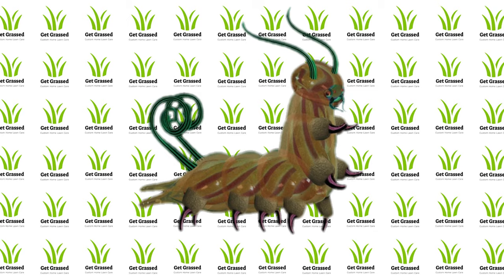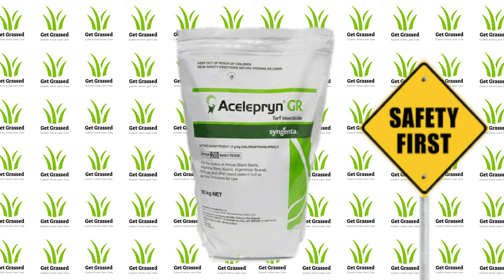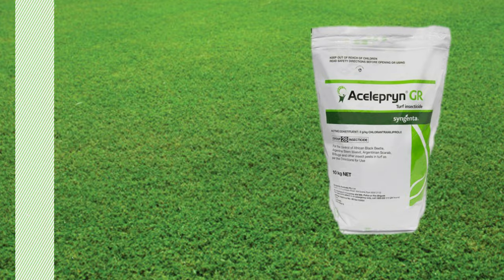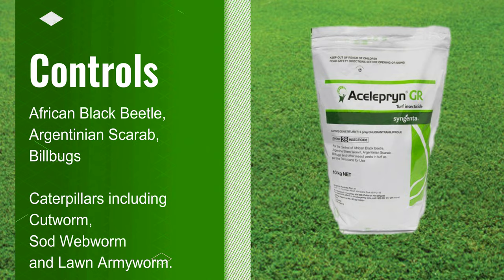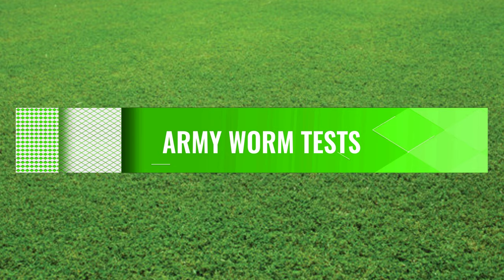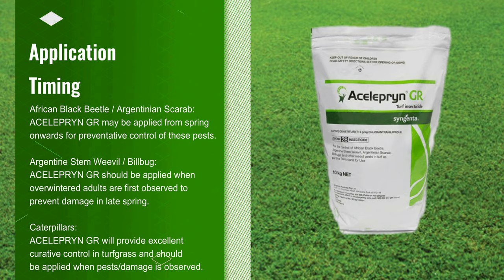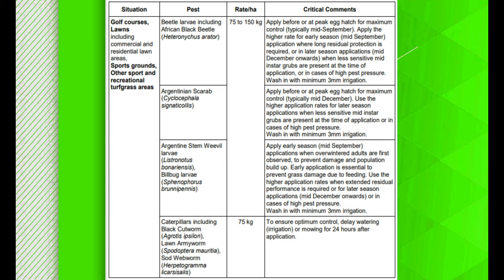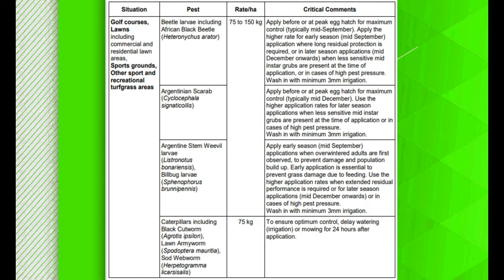Get Grassed How to... Series "Acelepryn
In this second episode of The Get Grassed How to...Series, we take a look at Acelepryn GR. The long lasting, cost effective and broad insecticide is a must have, when it come to your home lawn program.

In this video, i will take you through how to effectively use this product to give you the protection you need against a range of pests.

If you are looking to purchase Acelepryn GR here are some links of where you can purchase the product. This is not obviously an extensive list but a representation of some suppliers within Australia.